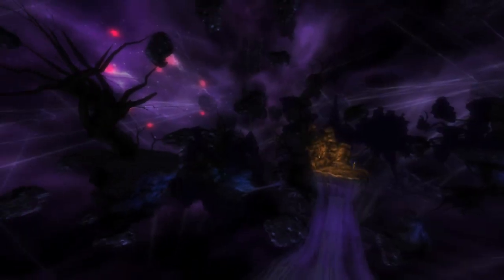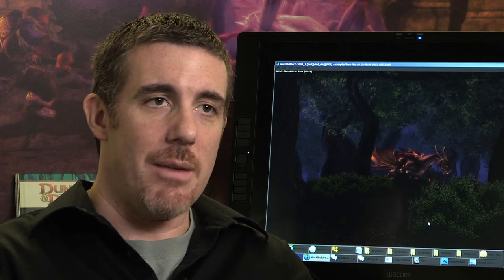DUNGEONS & DRAGONS ONLINE: MENACE OF THE UNDERDARK - Tráiler de Lanzamiento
Interactive Entertainment anuncia que Dungeons & Dragons Online®: Menace of the Underdark™, la primera expansión del galardonado MMORPG, ya está disponible. Esta expansión va unida a la campaña de Wizards of the Coast "Rise of the Underdark", y ofrece a los fans de Dungeons & Dragons la posibilidad de comprometerse con su narrativa en el PC. Menace of the Underdark puede comprarse ya desde o en Steam™.

"Hoy se produce  un hito importante con el estreno de nuestra primera expansión premium para Dungeons & Dragons Online", afirma Fernando Paiz, productor ejecutivo de Dungeons & Dragons Online en Turbine. "Menace of the Underdark ofrece gran cantidad de contenido para nuestros seguidores e introduce importantes mejoras en su motor gráfico, lo que nos ha permitido crear de una manera sorprendente y visualmente impactante a dos de los personajes más solicitados: la nueva clase, el Druida, y el acceso a la configuración de los Reinos Olvidados".